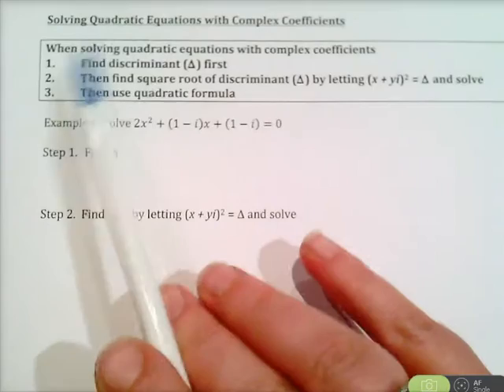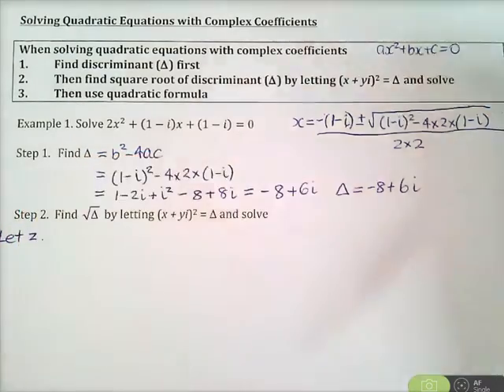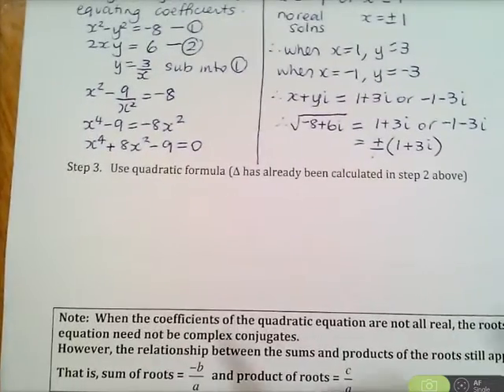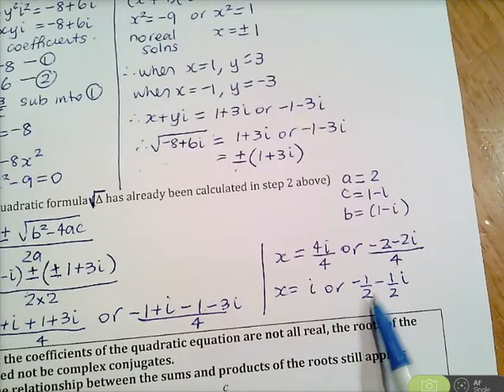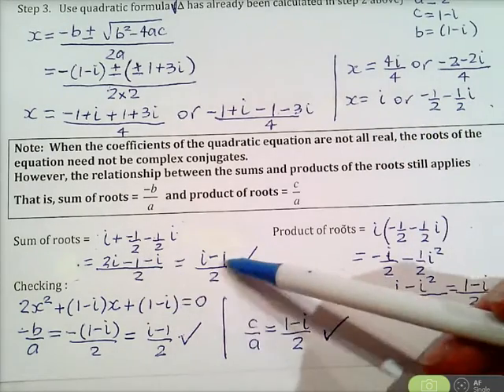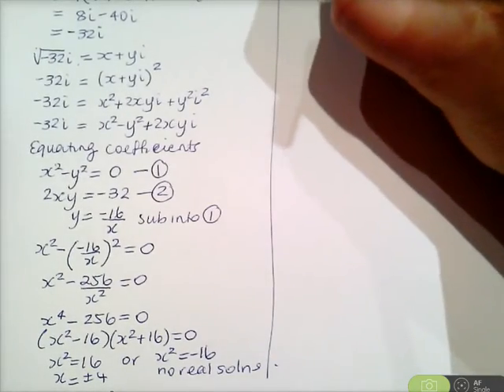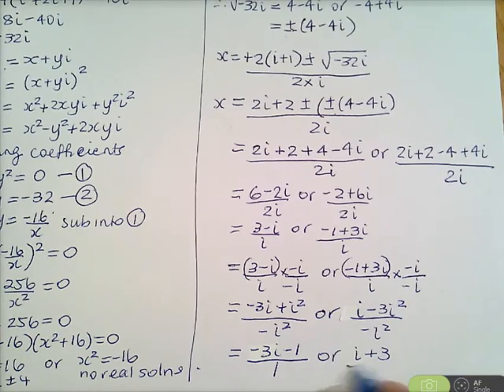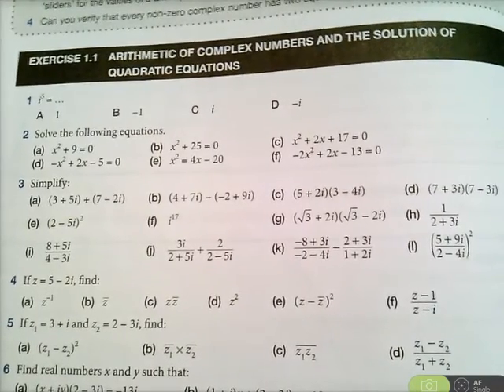Complex Numbers Pages 14 15 Video